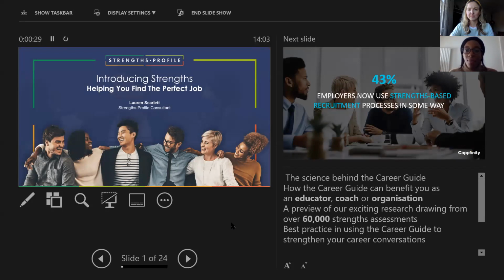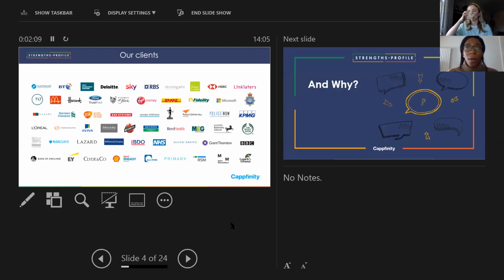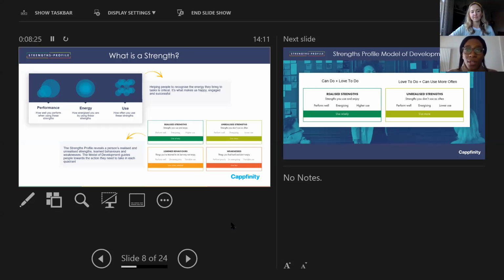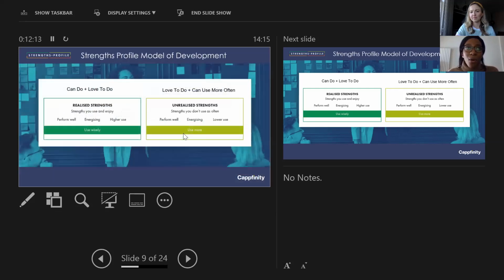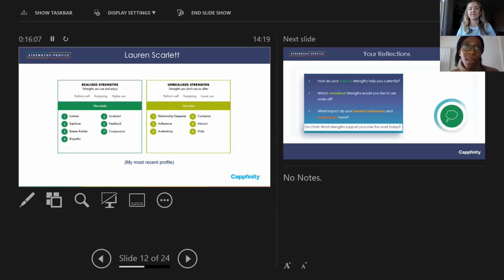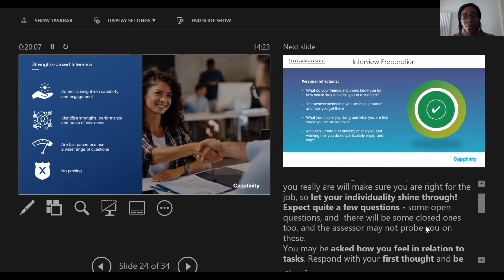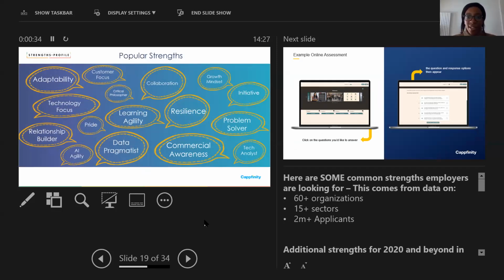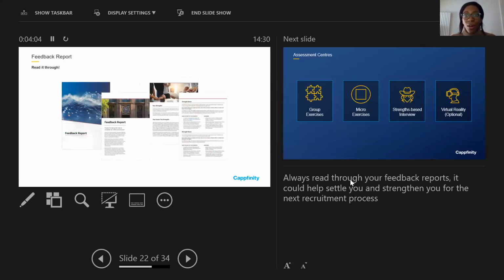How To Understand Your Strengths With Cappfinity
Following on from the recent Strengths Profile webinars, we are pleased to be joined again by Cappfinity, discussing how you can understand your strengths.